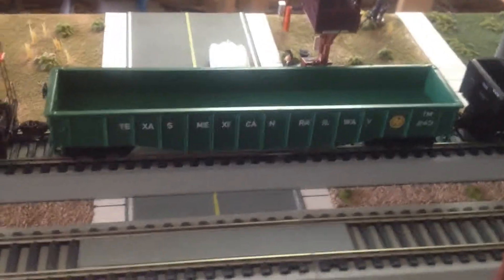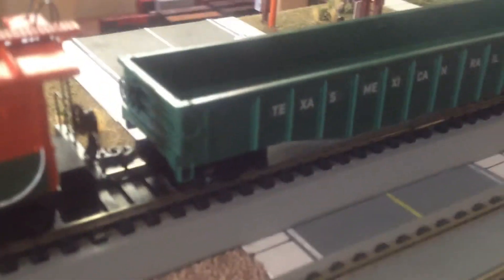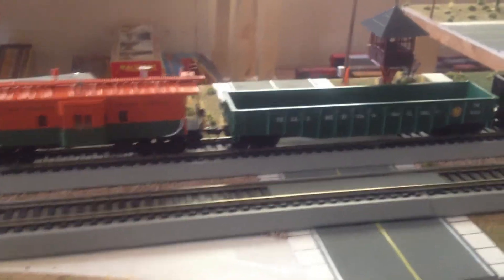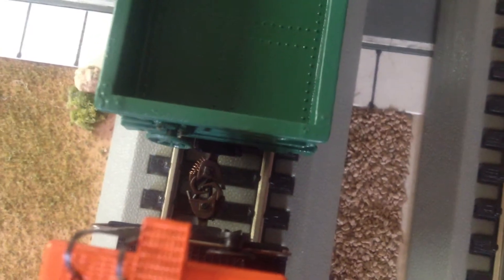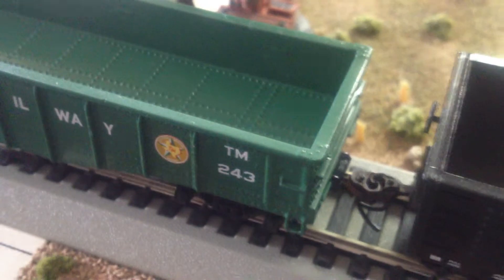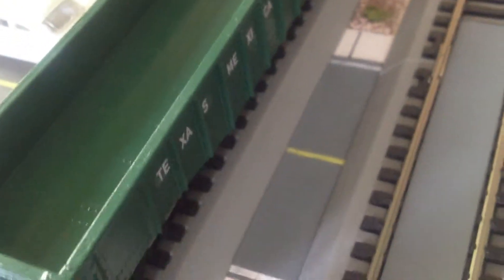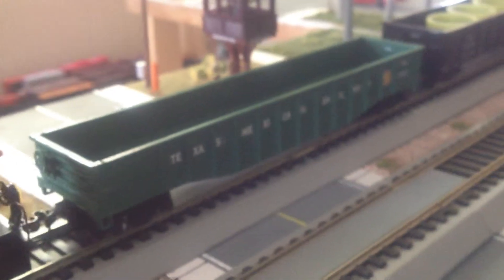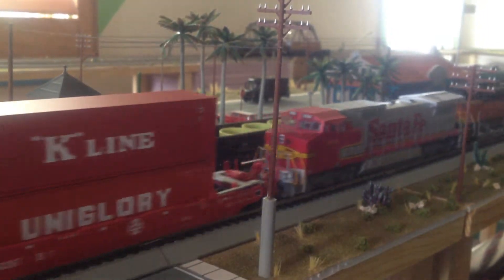Gondola Project 06/27/2013 (( Part 6 Completed ))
A series of short videos on the transformation of this AHM fire fox gondola into a Texas Mexican Railway Gondola. These videos will show the progress of that transformation.